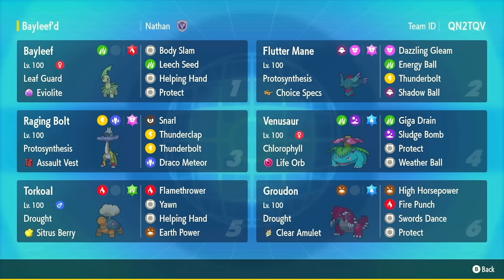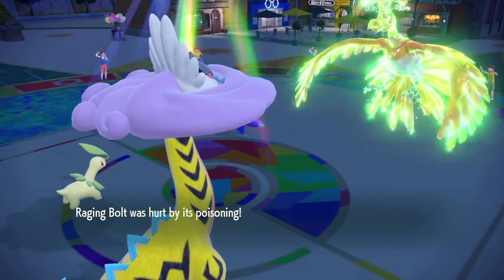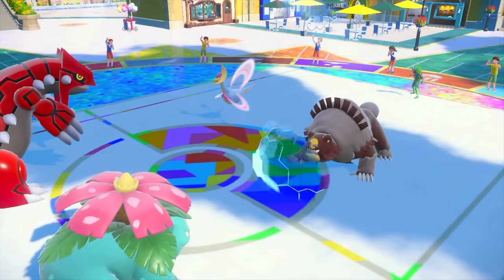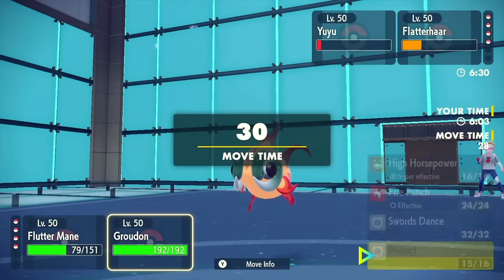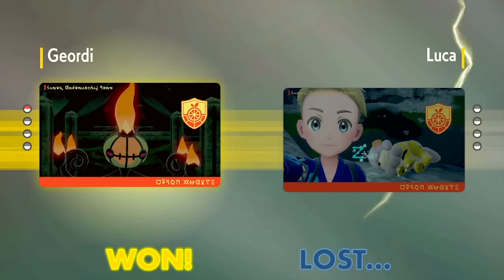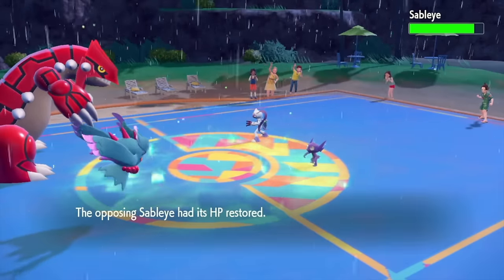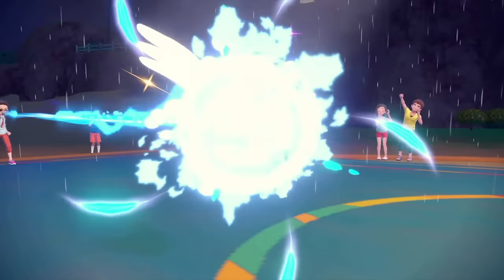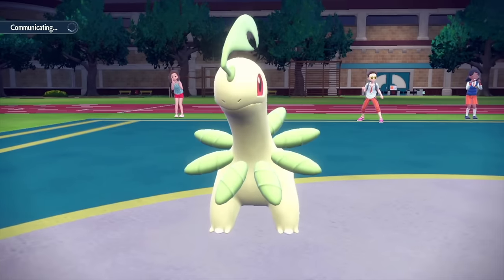BAYLEEF IS SUN'S NEW BEST FRIEND! VGC Regulation G!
Bayleef is bae.

Creator: Crusadiia
Rental code: QN2TQV

00:00 Intro
01:44 Game 1
15:05 Game 2
25:24 Game 3
38:23 Game 4
49:11 Outro

Bayleef (F) @ Eviolite
Ability: Leaf Guard
Tera Type: Fire
EVs: 252 HP / 160 Def / 96 SpD
Careful Nature
- Body Slam
- Leech Seed
- Helping Hand
- Protect

Flutter Mane @ Choice Specs
Ability: Protosynthesis
Tera Type: Fairy
EVs: 164 HP / 164 Def / 108 SpA / 4 SpD / 68 Spe
Timid Nature
IVs: 0 Atk
- Dazzling Gleam
- Energy Ball
- Thunderbolt
- Shadow Ball

Raging Bolt @ Assault Vest
Ability: Protosynthesis
Tera Type: Fairy
EVs: 188 HP / 140 Def / 100 SpA / 76 SpD / 4 Spe
Modest Nature
IVs: 20 Atk
- Snarl
- Thunderclap
- Thunderbolt
- Draco Meteor

Torkoal @ Sitrus Berry
Ability: Drought
Tera Type: Grass
EVs: 252 HP / 4 Def / 248 SpA / 4 SpD
Quiet Nature
IVs: 0 Atk / 0 Spe
- Flamethrower
- Yawn
- Helping Hand
- Earth Power

Venusaur @ Life Orb
Ability: Chlorophyll
Tera Type: Water
EVs: 4 HP / 252 SpA / 252 Spe
Modest Nature
IVs: 0 Atk
- Giga Drain
- Sludge Bomb
- Protect
- Weather Ball

Groudon @ Clear Amulet
Ability: Drought
Tera Type: Water
EVs: 132 HP / 204 Atk / 4 Def / 108 SpD / 60 Spe
Adamant Nature
- High Horsepower
- Fire Punch
- Swords Dance
- Protect